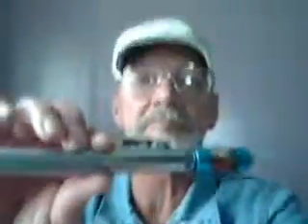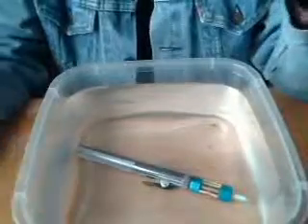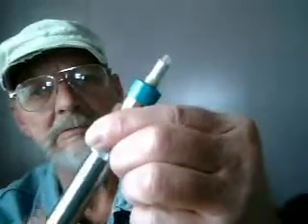Waterproof vape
New waterproof vape mod/waterproof e-cig #3 video #30